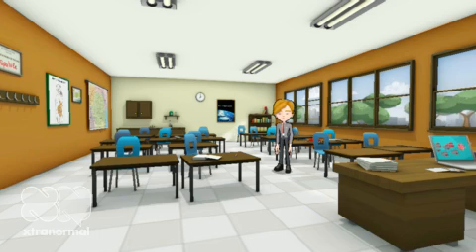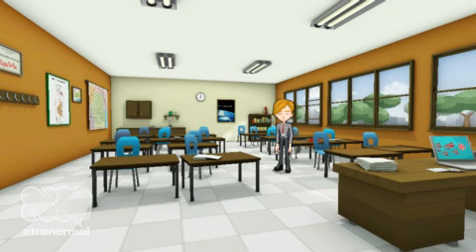MT 760 & MT 799 Explained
Swift MT 760 and SWIFT MT 799 Tutorial for Investors, Brokers and Traders. Learn about blocking funds via mt 760 or sending mt 799 pre-advice messages, and proof of Funds.